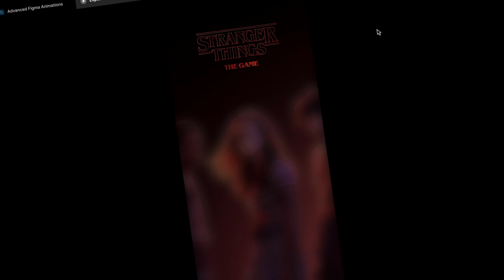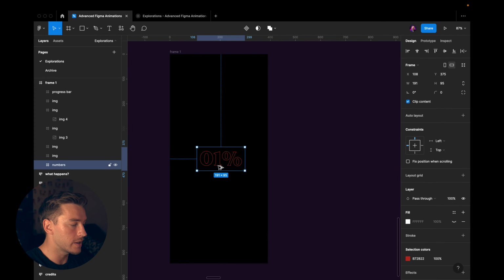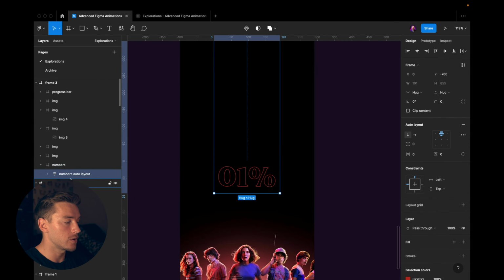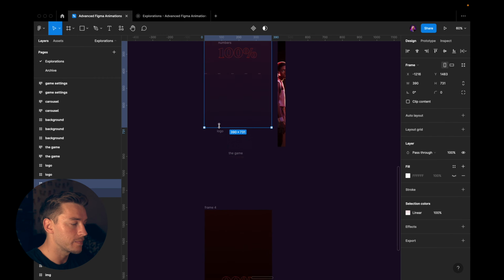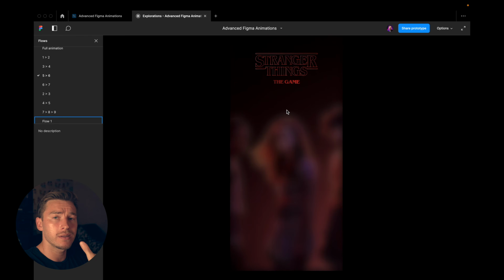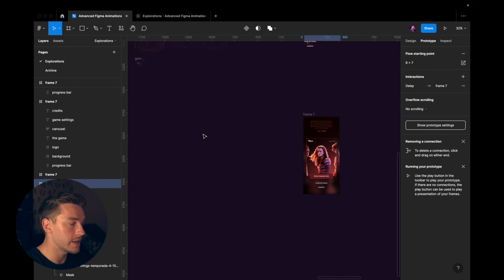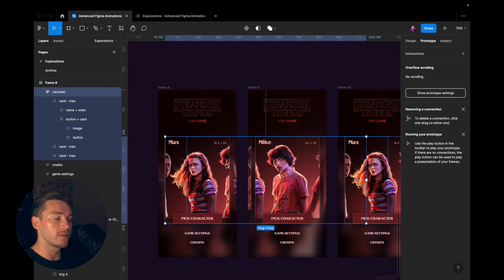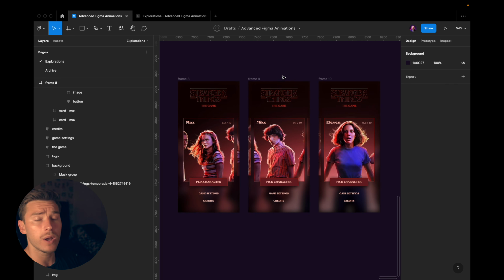Advanced Smart Animate in Figma (Carousel, Loader & More)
Carousels, masked loaders and timed reveals... It really isn't that hard with Figma's Smart Animate feature!

📕 Show Notes 📕

➡️ Interactive Components with Smart Animate: COMING SOON

Timecodes
00:00 Intro
01:00 Animation Preview
01:17 Frame 1-2
05:00 Frame 2-3
07:34 Frame 3-4
11:14 Frame 4-5
13:10 Frame 5-6
17:06 Frame 6-7-8